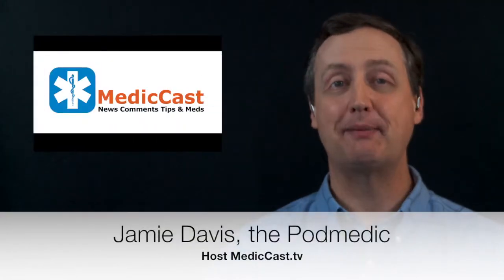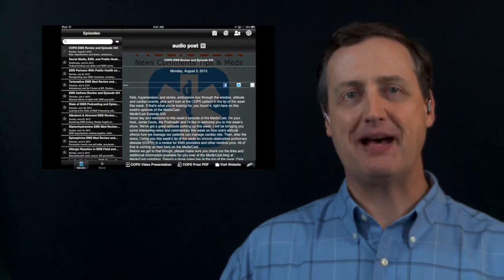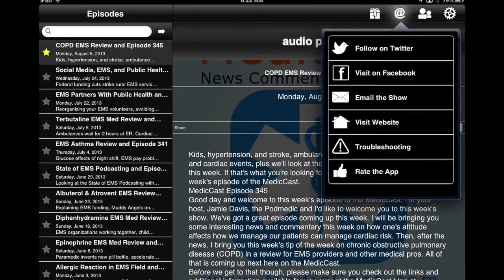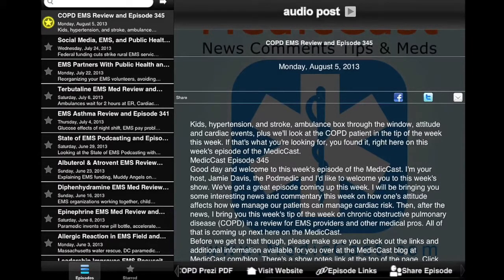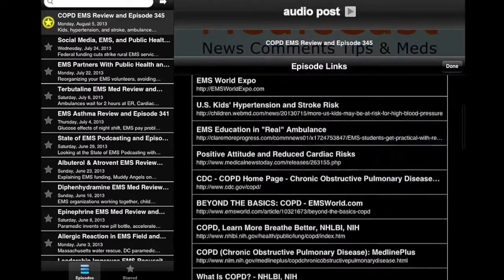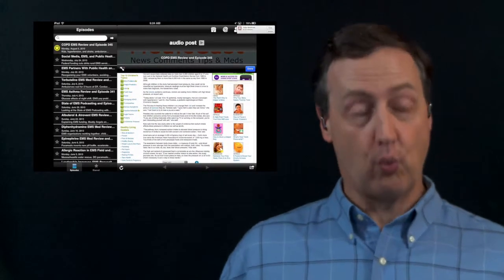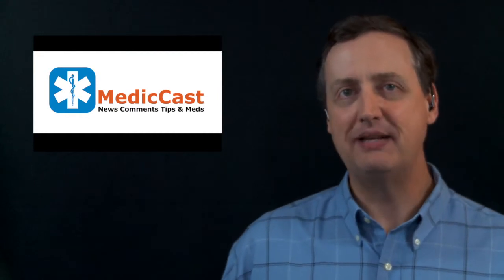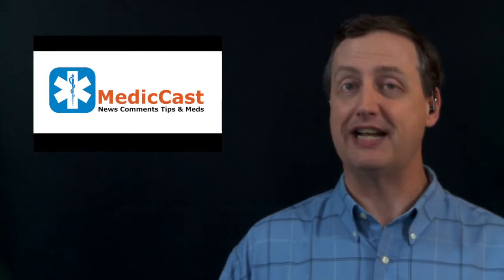Reviewing the MedicCast Mobile App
The app has several features that I think make it a great way to participate in the MedicCast community. The app's enabled for both phone and tablet versions in the iOS, Android, and Windows Phone and Windows 8 stores online. Find out more at MedicCast.tv